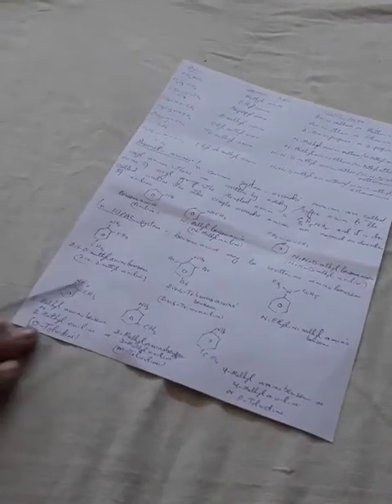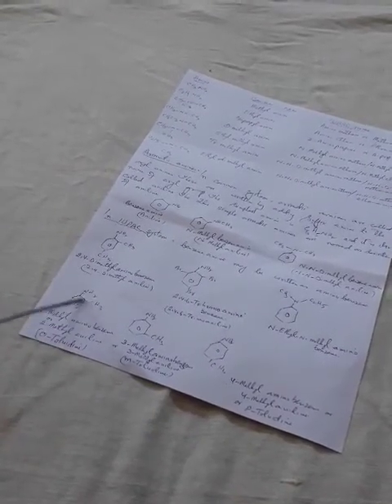Nomenclature of amines